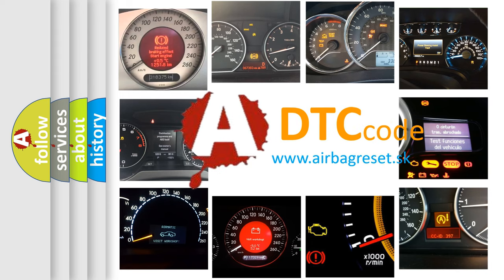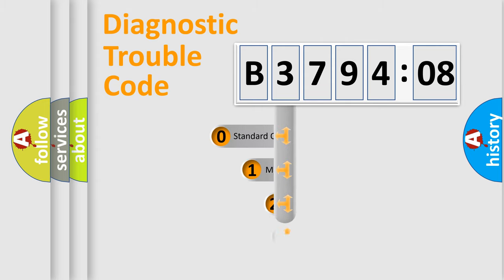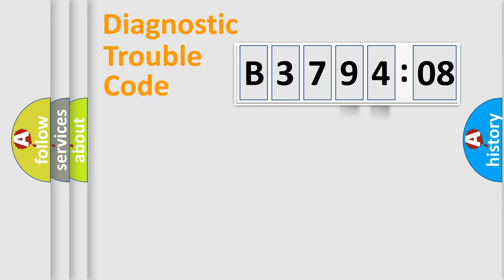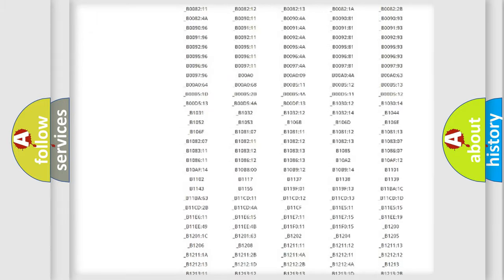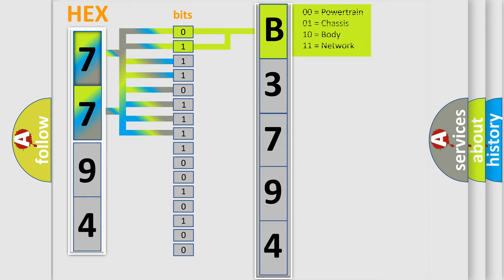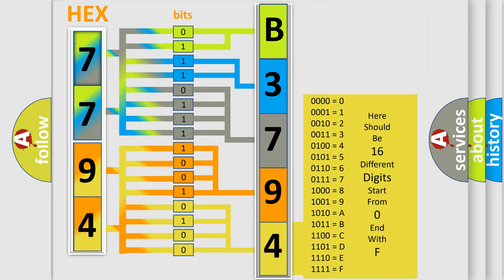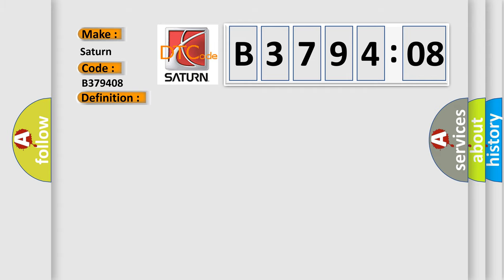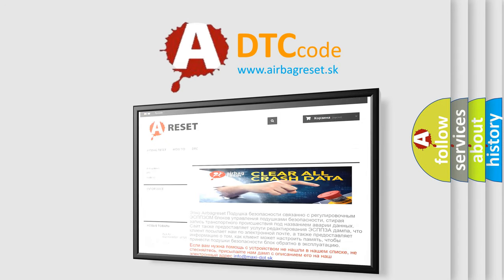DTC Saturn B3794-08 Short Explanation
Contents:
0:21 Basic DTC analysis according to OBD2 protocol standard.
1:48 Insight into programming
2:58 A diagnostically understandable description of the Diagnostic Trouble Code
3:05 Basic error definition

Make:
Saturn
Code:
B3794 08
Definition:
Cylinder 8 injector circuit low
Description:
Injector 8 short circuit to earth
Failure Type: